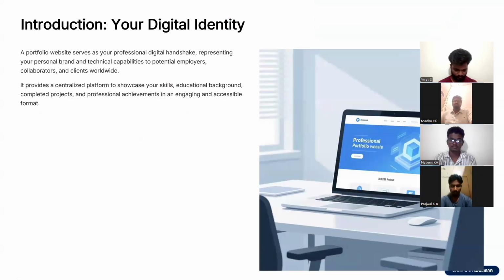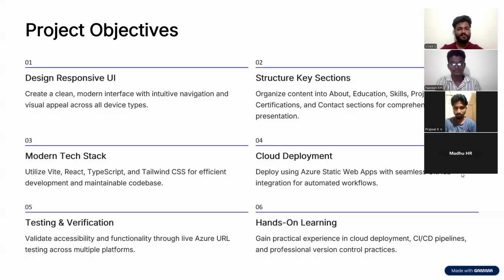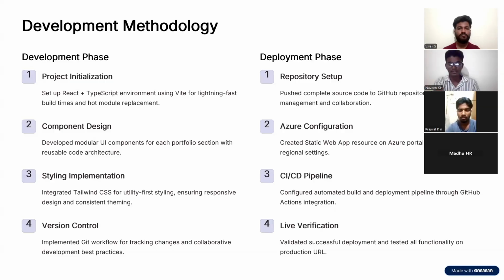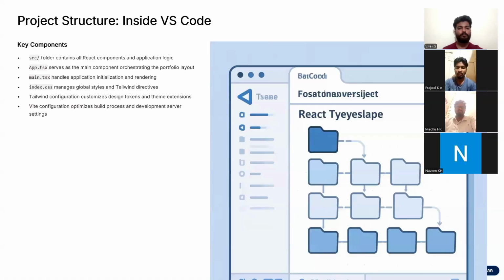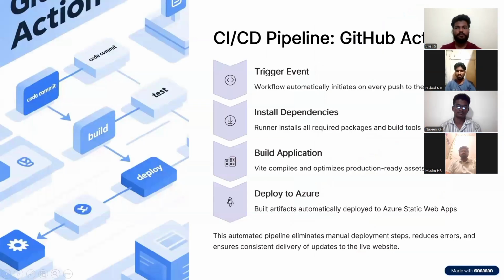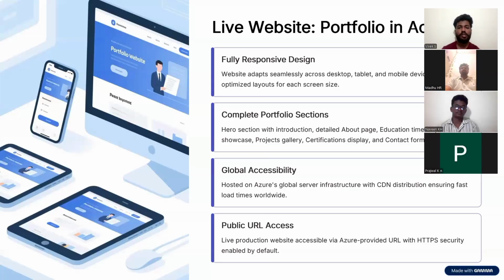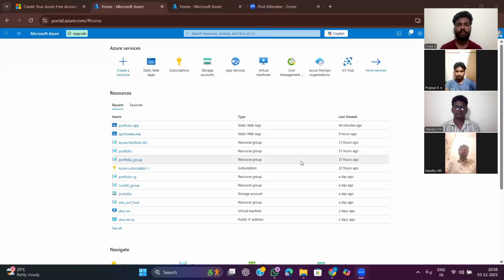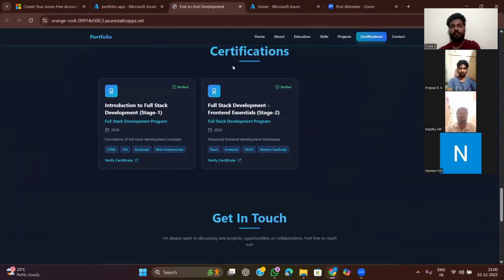Cloud Deployment Project | React Portfolio Hosted on Microsoft Azure Static Web Apps.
In this team presentation video, we demonstrate the complete development and deployment process of our portfolio website project. Together, we worked on designing, building, and deploying a fully responsive web application using modern frontend tools and cloud technologies.

Our project includes:

✅ Team-based design and development of a portfolio website
✅ Creating structured sections: Home, About, Education, Skills, Projects, Certifications & Contact
✅ Styling the UI using Tailwind CSS
✅ Managing the project collaboratively using Git and GitHub
✅ Deploying the website on Microsoft Azure Static Web Apps
✅ Implementing automated CI/CD pipelines through GitHub Actions
✅ Showcasing the final deployed website with a live URL

This project enhanced our team’s understanding of modern web technologies, cloud hosting concepts, and collaborative development practices.